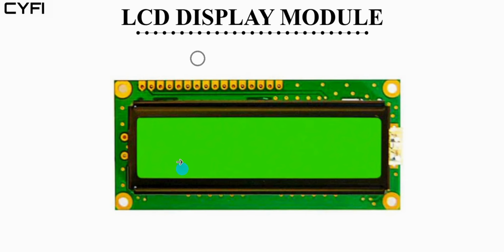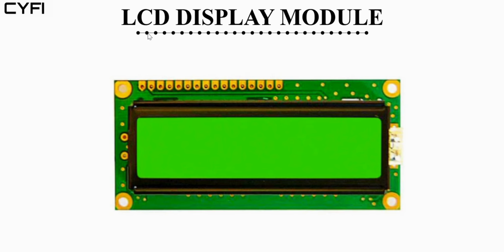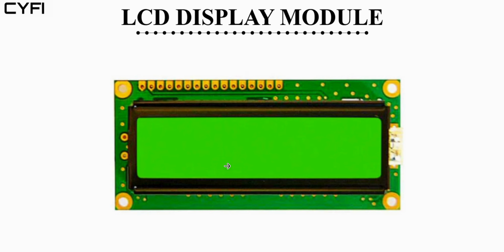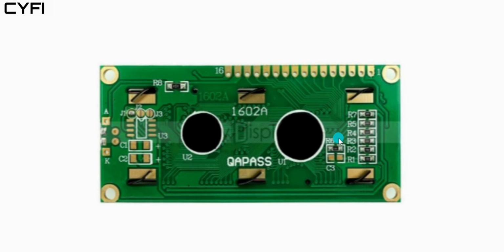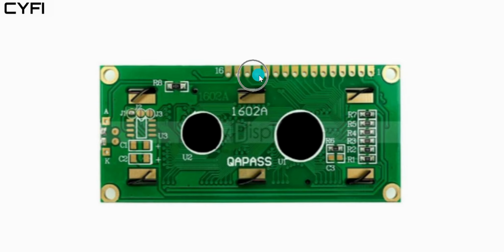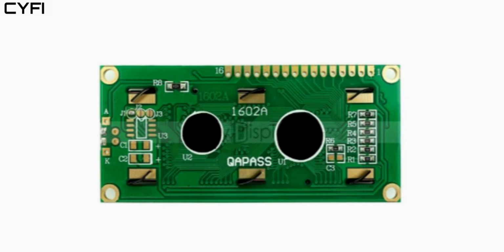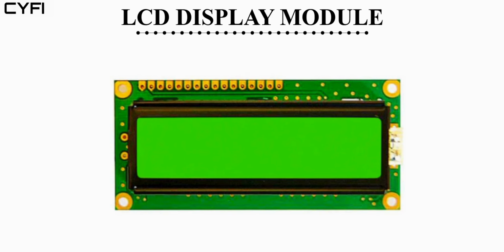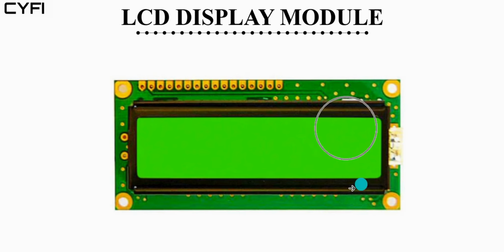Why Does My LCD Screen Look Blank? 🖥️ | LCD Display Module Explained | Robotics Hardware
🖥️ What is an LCD Display Module and why does it sometimes look blank? In this video, we break down the LCD Display Module - every component and pin explained simply for beginners.

Part of CYFI's Course 4: Robotics Hardware Basics - Sensors, Motors & Controllers.
🎓 What You'll Learn in This Video
✅ 1. What Is LCD?
  •  LCD = Liquid Crystal Display
  •  Made of liquid crystals - does NOT produce its own light
  •  Needs backlight to display text (unlike OLED)
  •  Standard size: 16x2 (16 characters across, 2 lines)

✅ 2. Front Side - The Display
  •  LCD Screen → Liquid crystals align to form characters
  •  Backlight (LED behind screen) → Makes text visible
  •  Without backlight - screen appears completely blank

✅ 3. Back Side - Processing the Data
  •  Controller IC (V1 & V2, HD44780) → Brain of module, controls characters & converts signals into text display
  •  PCB Board (Green) → Holds & connects all components

✅ 4. Pin Configuration Explained
  •  VCC → Power input
  •  GND → Ground connection
  •  RS & E → Controller pins (send data to IC chips)
  •  D0–D7 → Data pins (transfer data from Arduino to display)
  •  A & K → Backlight pins (control brightness level)
  •  V0 → Contrast control pin (connected to potentiometer)

✅ 5. V0 Contrast Pin - Most Important Tip!
  •  Connected to potentiometer for manual contrast adjustment
  •  If not set correctly → screen looks blank or too dark
  •  Rotate potentiometer knob to make text clearly visible
  •  Always adjust V0 first if your LCD shows nothing!

✅ 6. How LCD Works - Step by Step
  •  Arduino sends data via data pins (D0–D7)
  •  RS & E pins direct data to controller IC
  •  HD44780 IC processes data & controls liquid crystals
  •  Liquid crystals align to form characters on screen
  •  Backlight makes the text visible to the eye

  •  Arduino project text & value display
  •  Sensor reading output on screen
  •  IoT device status display
  •  Any project needing simple text output
🌟 Why Watch This Video?
 ✔  Understand exactly how LCD display modules work
 ✔  Learn what every pin does including V0 contrast pin
 ✔  Fix blank LCD screen issue with potentiometer tip
 ✔  No prior electronics knowledge needed
🔗 Course Information
📘 Course 4: Robotics Hardware Basics - Sensors, Motors & Controllers
🔗 Hands-On Project Using This Component
💾 Get Course Materials & Project Code
🎓 CYFI Courses & Community
⏱️ Timestamps
00:00 – Introduction: What Is LCD Display Module?
00:07 – What Does LCD Stand For?
00:32 – LCD Screen - Liquid Crystals Explained
00:50 – Why LCD Needs Backlight (Unlike OLED)
01:06 – 16x2 Display Format Explained
01:30 – Backlight LED - Making Text Visible
01:45 – What Happens Without Backlight
01:53 – Back Side Overview
02:03 – Controller IC (V1 & V2, HD44780) - Brain of Module
02:25 – How IC Converts Signals into Text Display
02:33 – Pin Configuration Overview
02:40 – VCC & GND Pins Explained
02:58 – RS & E Pins - Controller Pins Explained
03:25 – D0–D7 Pins - Data Pins Explained
03:48 – A & K Pins - Backlight Control Explained
04:10 – V0 Pin - Contrast Control Explained
04:26 – Potentiometer & V0 - Fix Blank Screen!
04:50 – How to Adjust Contrast Manually
05:05 – PCB Board - Connecting All Components
05:20 – How LCD Works: Step-by-Step Summary
05:44 – Arduino to LCD Data Flow Explained
06:01 – Real-World Applications
06:16 – Quick Summary
06:32 – Wrap Up & Next Video